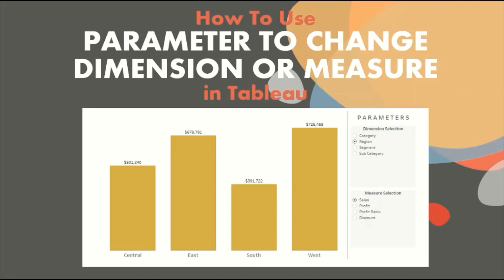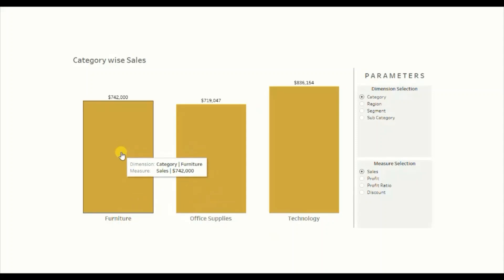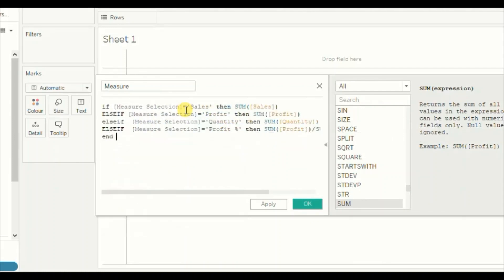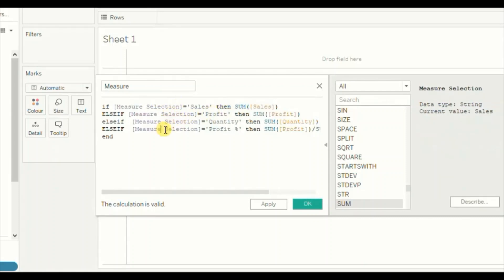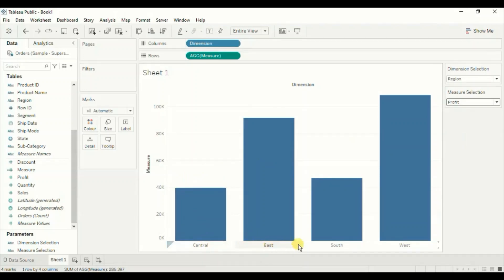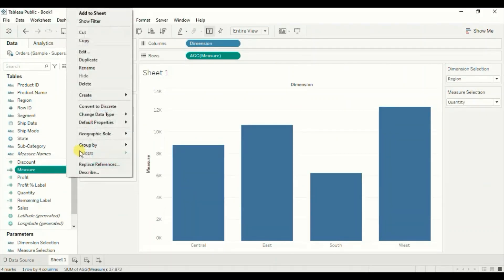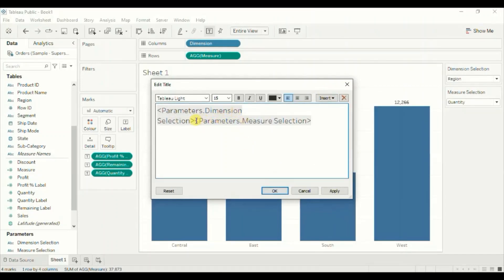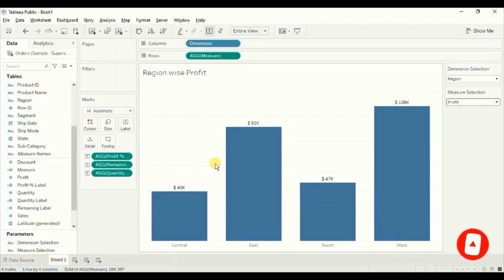How To Use Parameter to Change Dimension or Measure in Tableau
This tutorial will guide how to use parameter to change dimension or measure in Tableau.